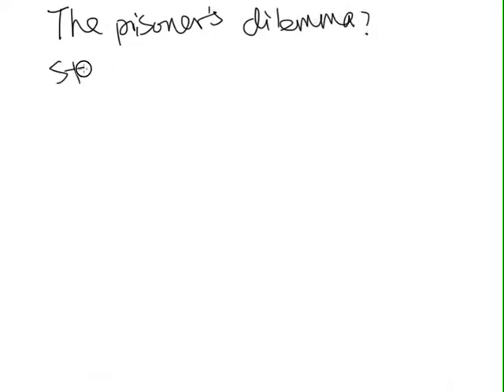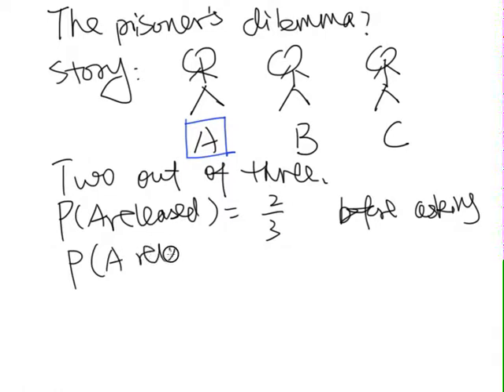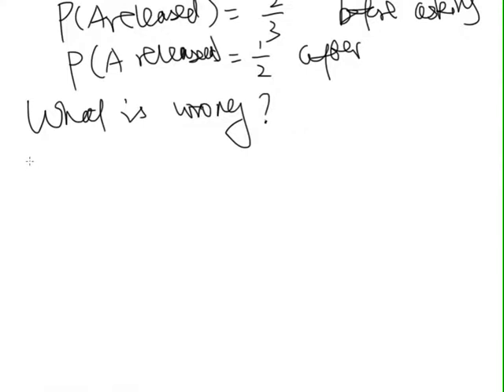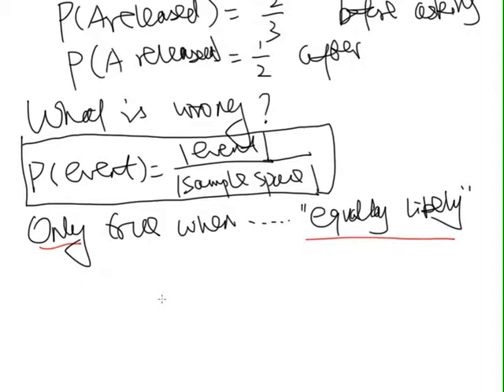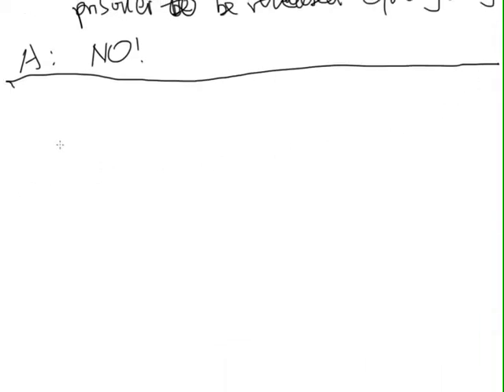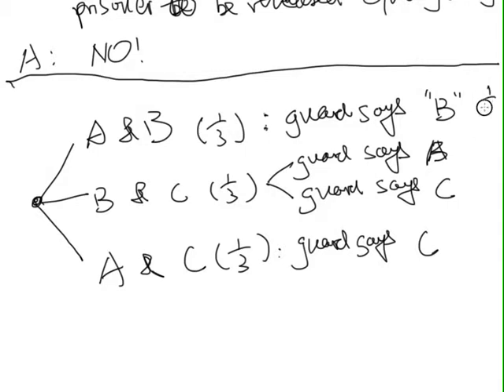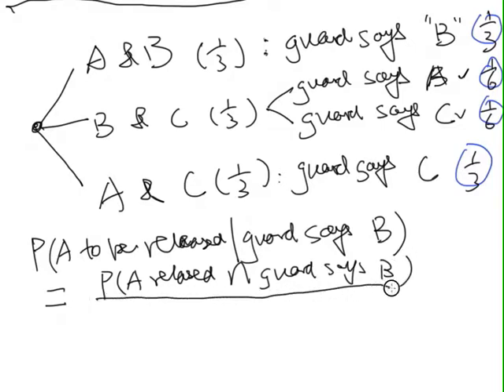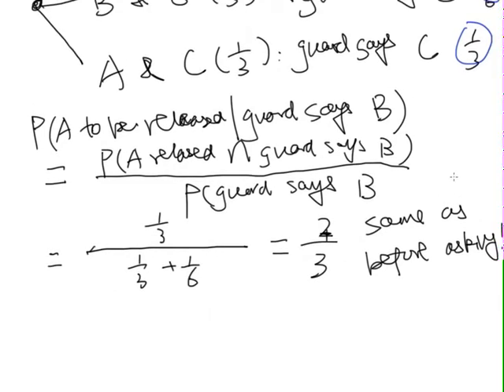Prisoner's Dilemma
What are the wrong and correct reasonings behind the Prisoner's dilemma?